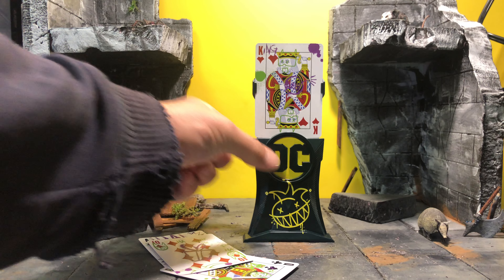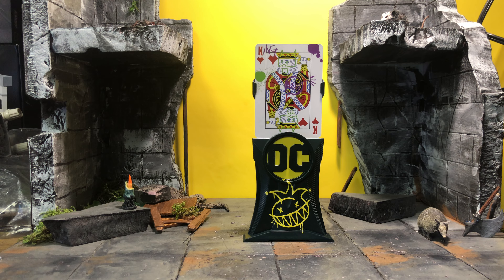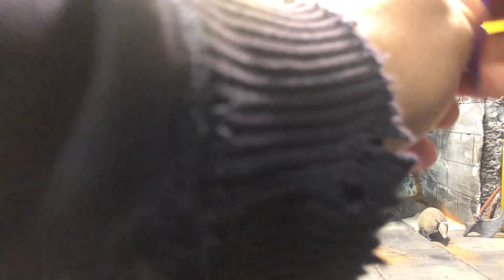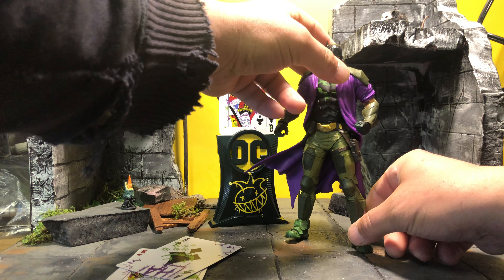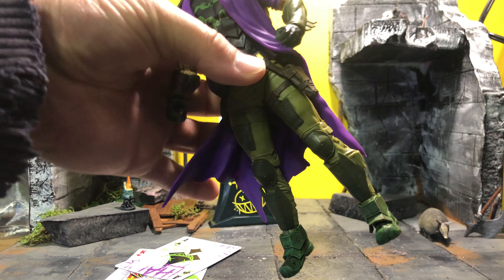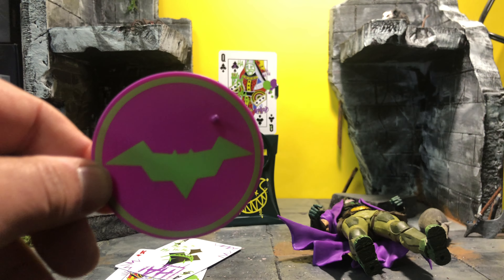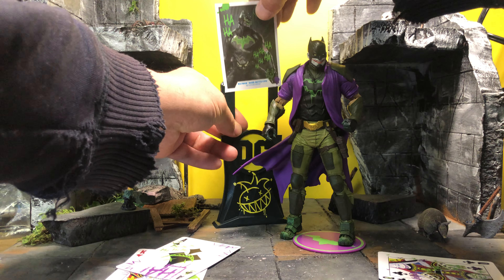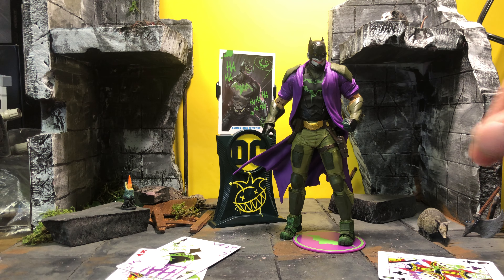One of weirdest Figure accessories I’ve seen.